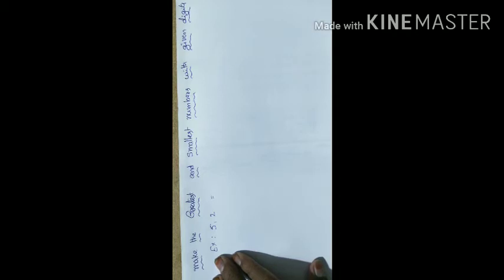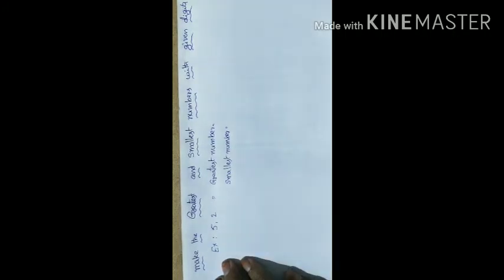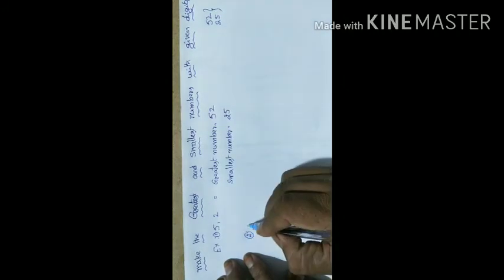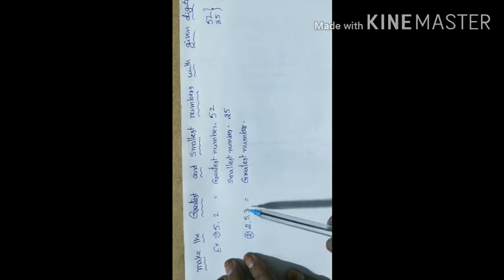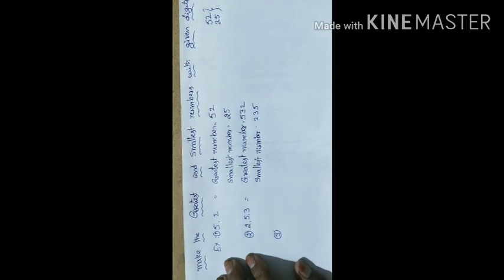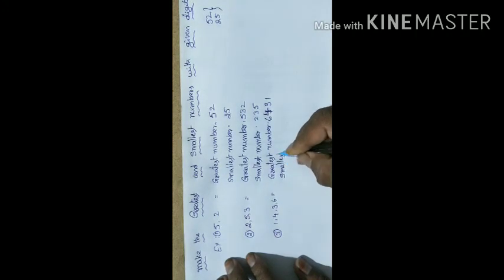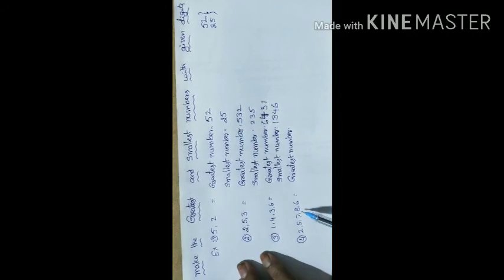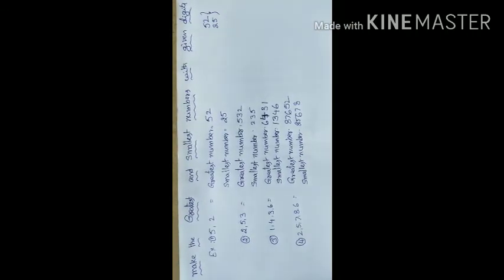Vadigepalli kamalakanth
5th class bigger Numbers 3